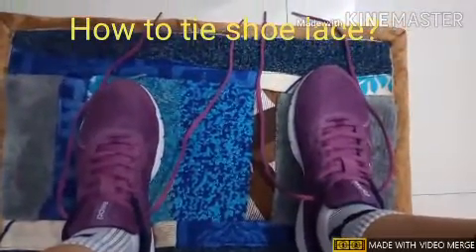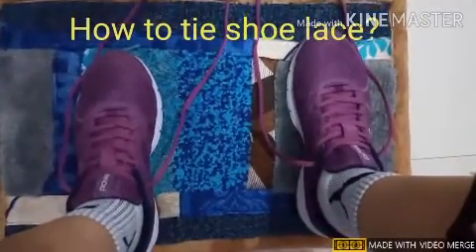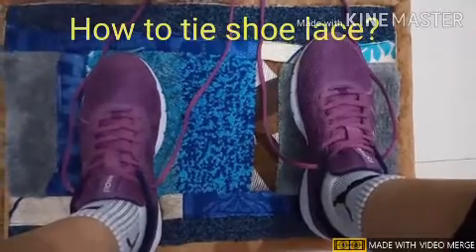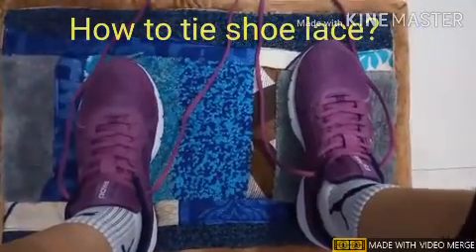Shoe 👟 Lace Tying Activity